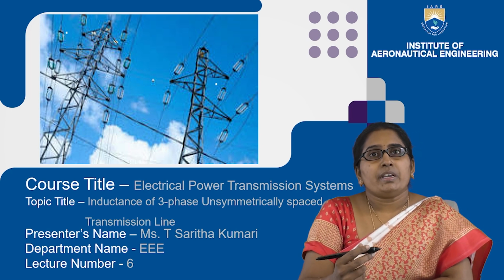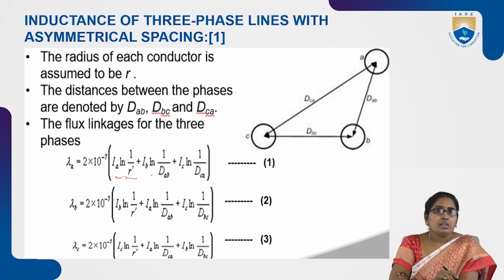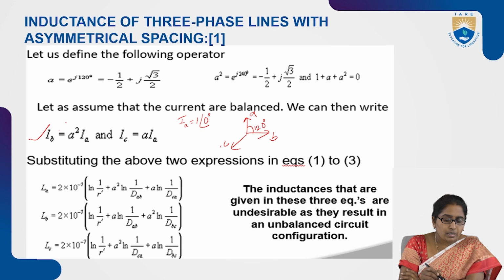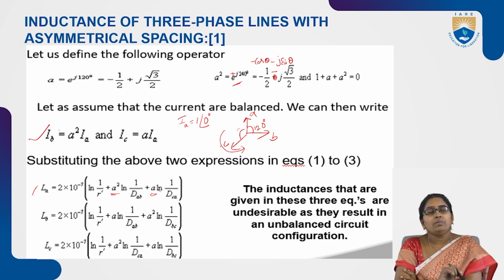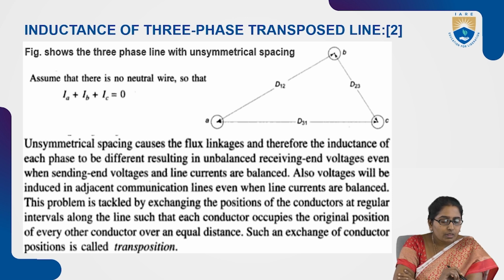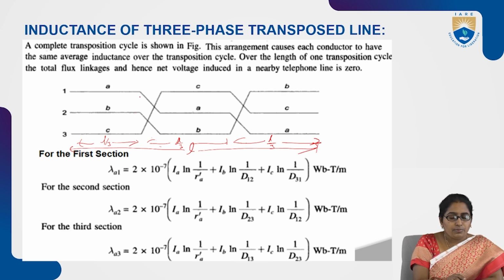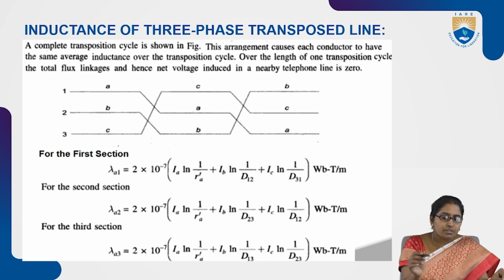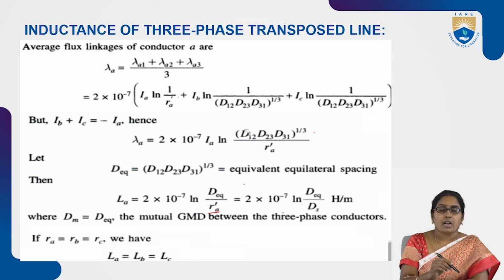Inductance of 3 Phases Unsymmetrically Spaced Transmission Line by Ms. T Saritha Kumari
Inductance of 3   Phases Unsymmetrically Spaced Transmission Line by Ms. T Saritha Kumari | IARE

Telangana, India.